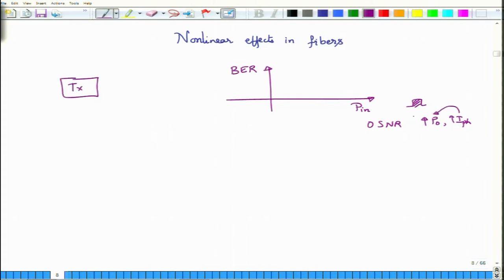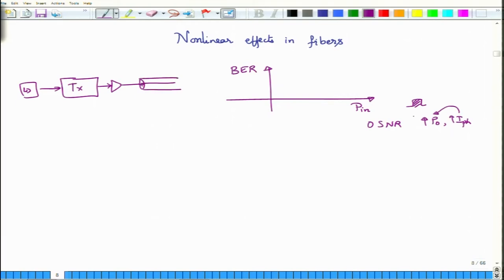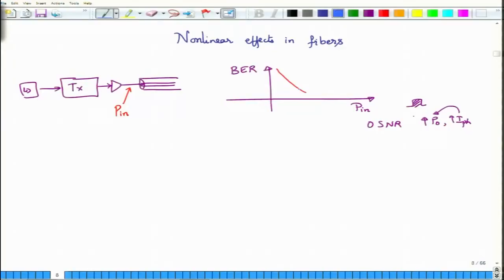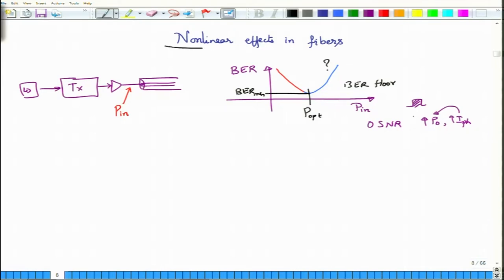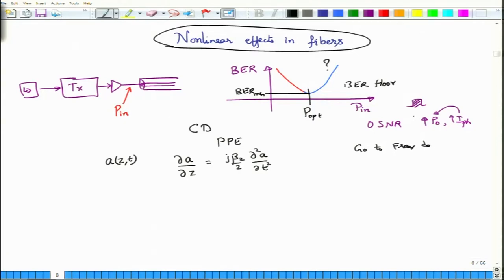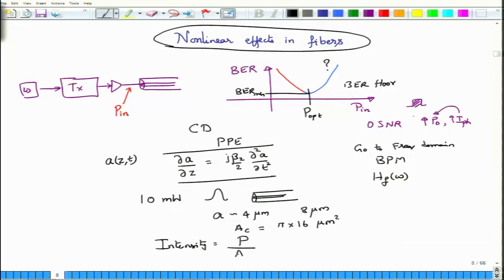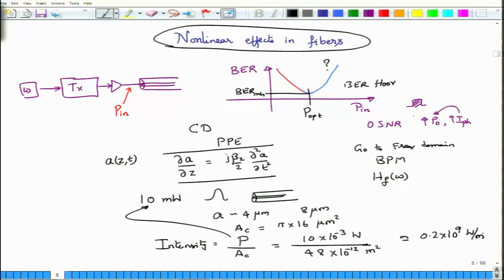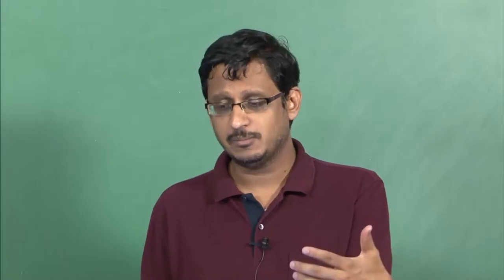noc18-ee28 Lecture 59-Nonlinear effects in fiber